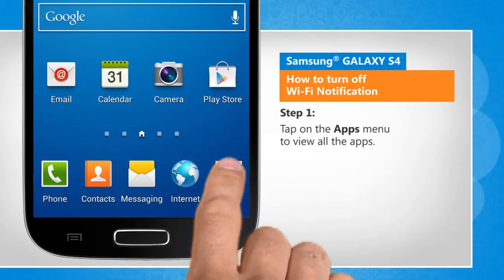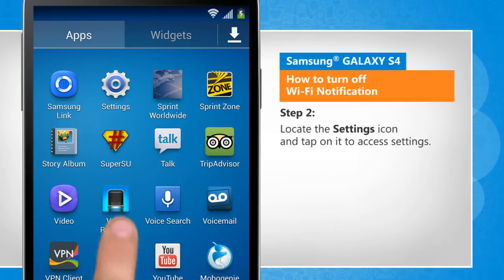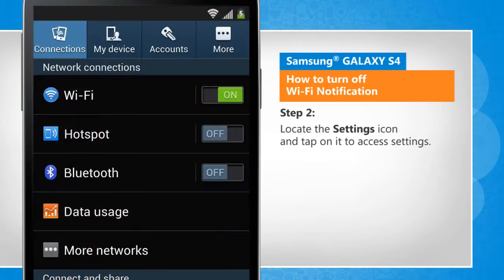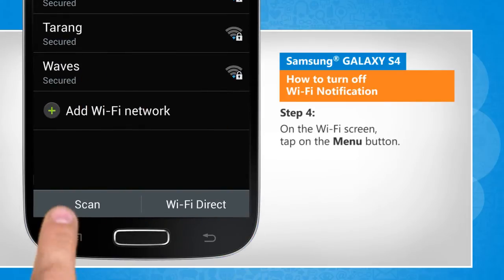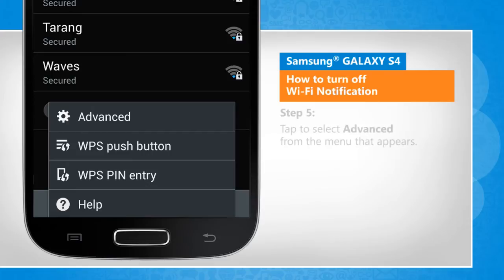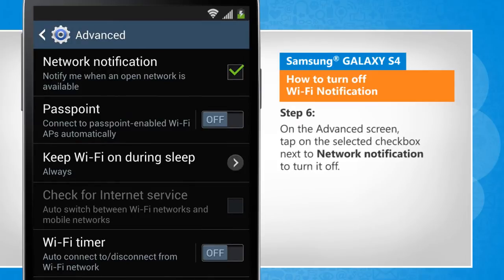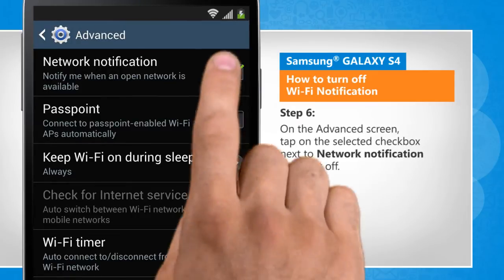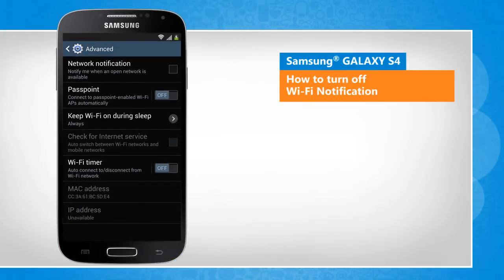How to Disable Wi-Fi Notification in Samsung® GALAXY S4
Your Samsung® GALAXY S4 device can detect open Wi-Fi networks and alert you by displaying an icon on the status bar. Turn off Wi-Fi Notification by following the steps shown in this video.